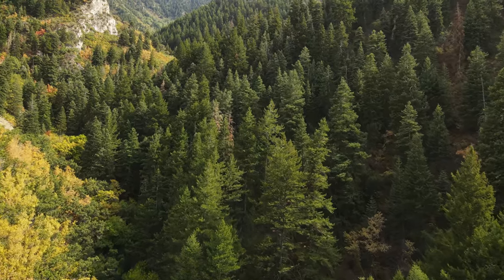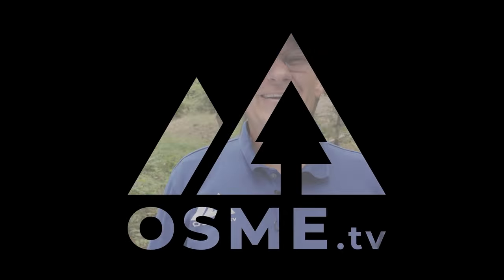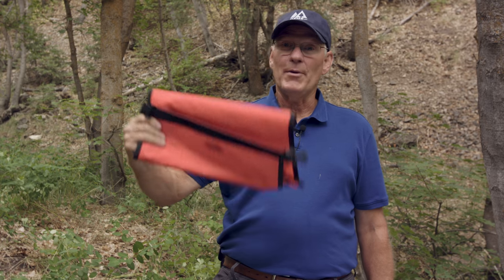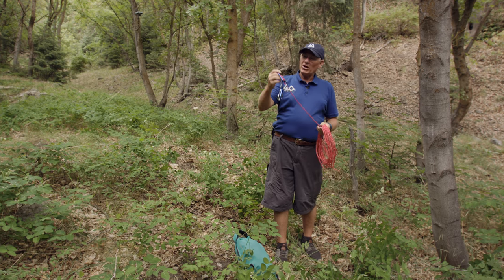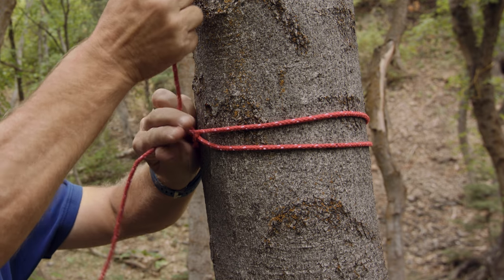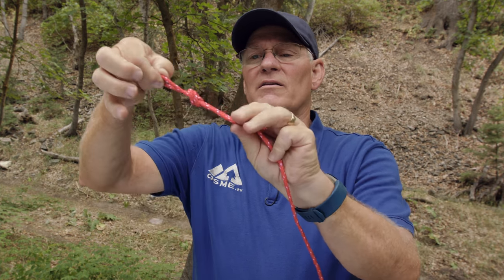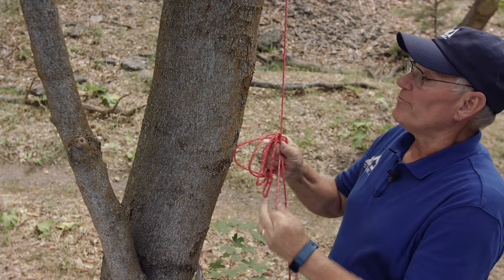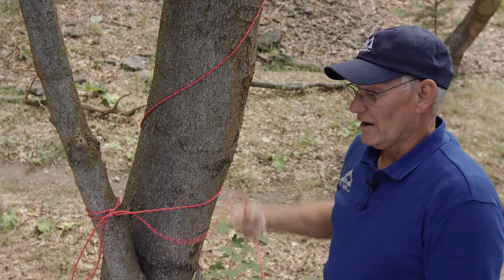How to Make a Bear Bag | Camping Hacks | OSMEtv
Today we're going to talk about how to make a bear bag! If you're camping in bear country, you want to make sure that you don't get any uninvited guests to your camp site. Follow along and we'll show you how!